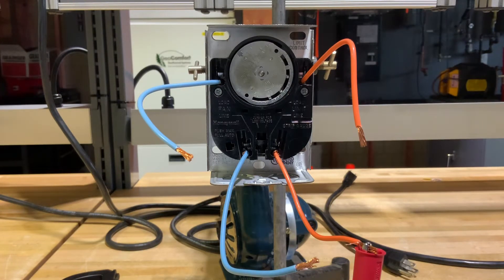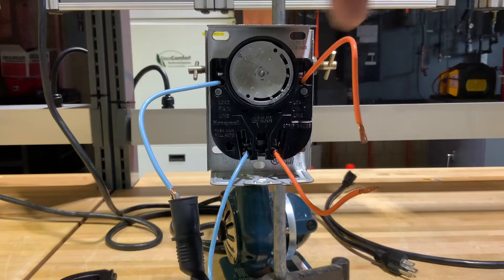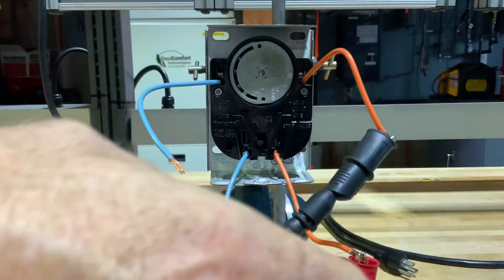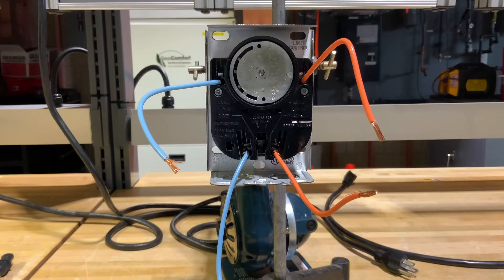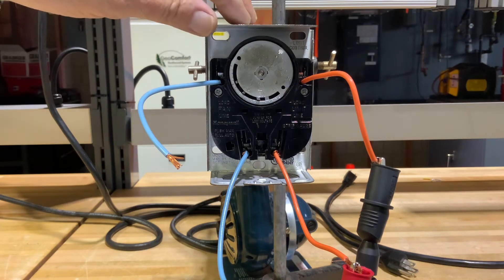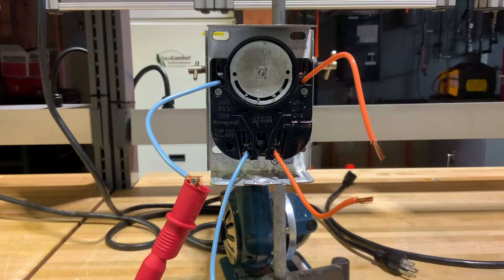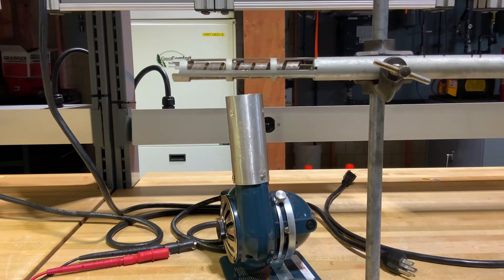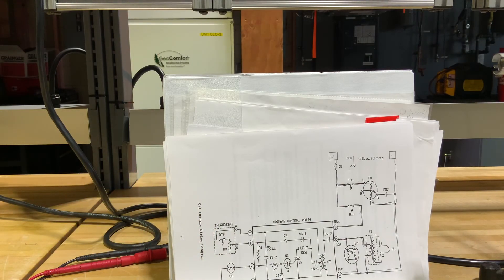Fan/Limit Switch Operation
How a fan/limit switch works